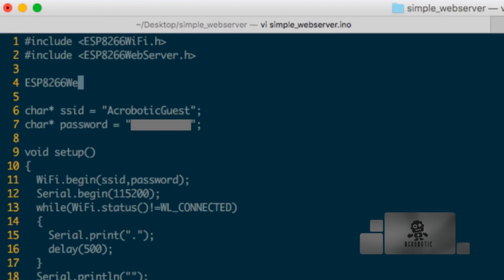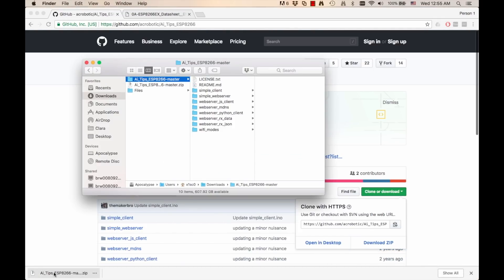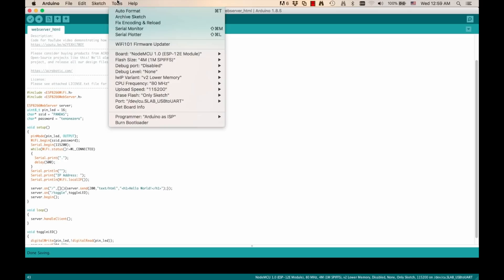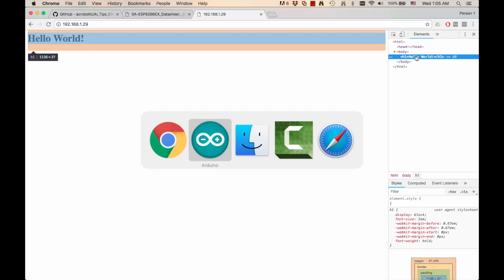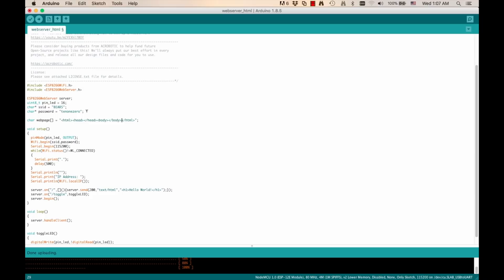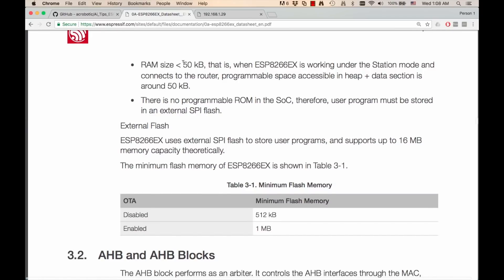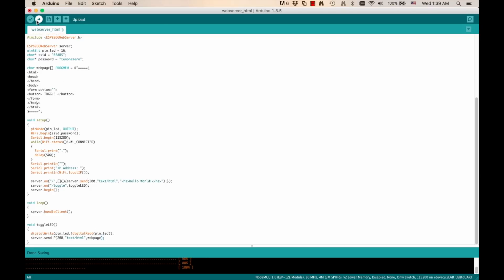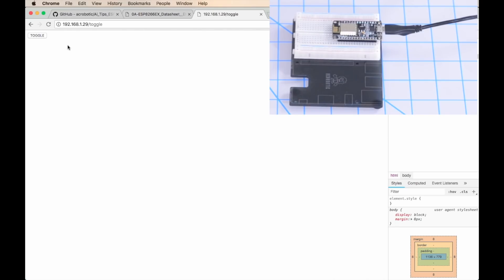ESP8266 Web Server HTML Webpages Using Arduino IDE (Mac OSX and Windows)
• Your support helps me post videos more frequently:
BTC: 1ZpLvgETofMuzCaKoq5XJZKSwe5UNkwLM
• My shops:
• Description:
In this video I show you how a web server running on the ESP8266 can send a full webpage as a response to a web browser. We build on the web server code we set up in another video and change the response in one of the routes.
The webpage that's served includes a button element. When the button is clicked, the request that's sent to the web server makes the ESP8266 toggle on and off the built-in LED on the development board.
One of the most common tasks when using the ESP8266 is setting it up as a device that connects to a network and responds to traffic on it (i.e., a web server).  I wanted to show you, in detail, how to take things further and serve webpages in response to specific requests.
• Related vids:
• Project parts:
ACROBOTIC Development Board for ESP8266:
• Project code:
Firmware for the Arduino IDE:
• Tutorials:
Detailed guide for getting started with the WeMos ESP8266 Development Board:
andyclassical Envato's Music Standard License.